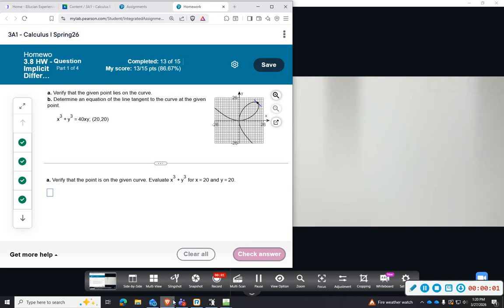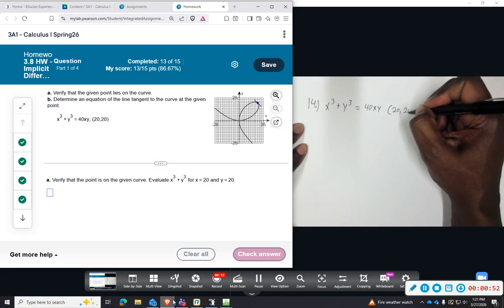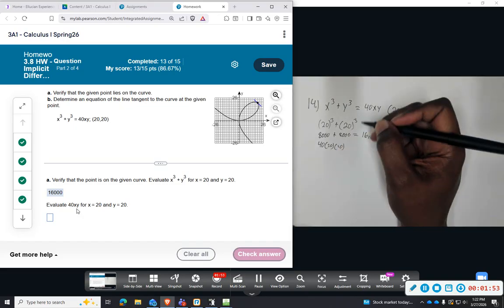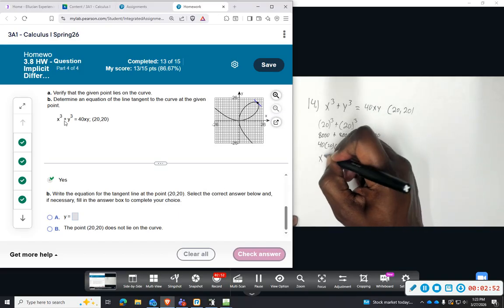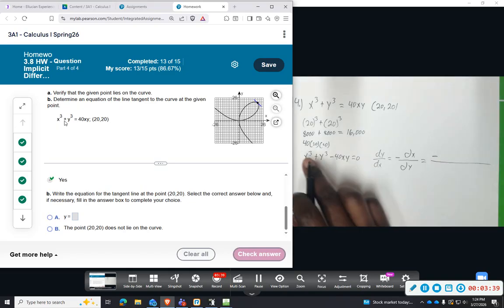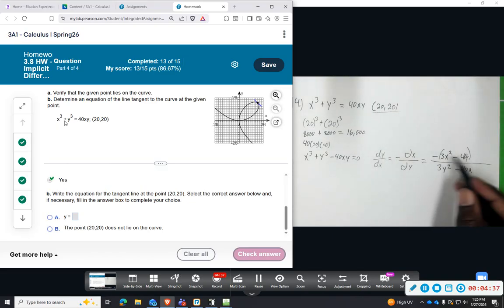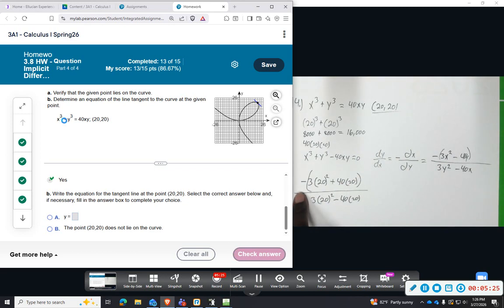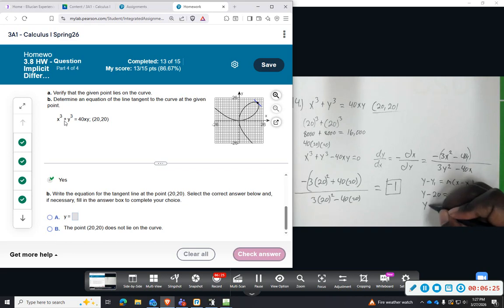LIT Cal 1 3 8 Implicit Differentiation 14